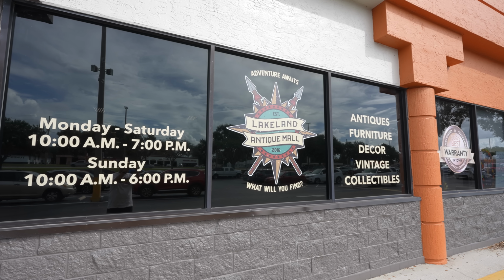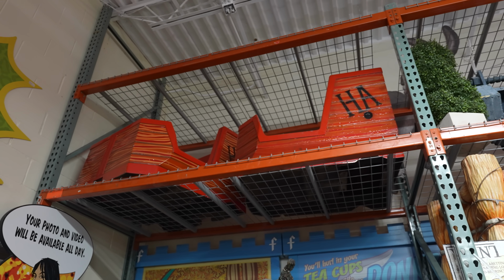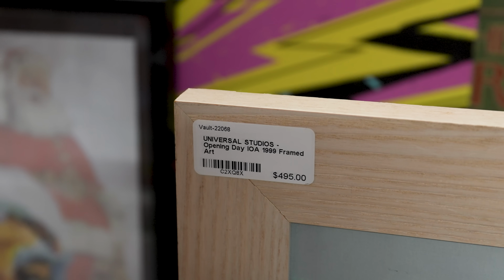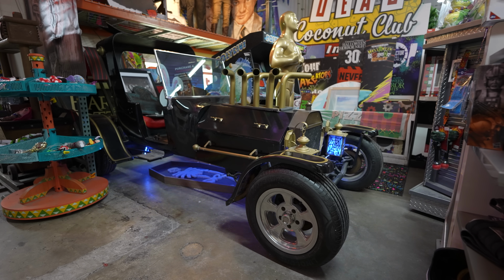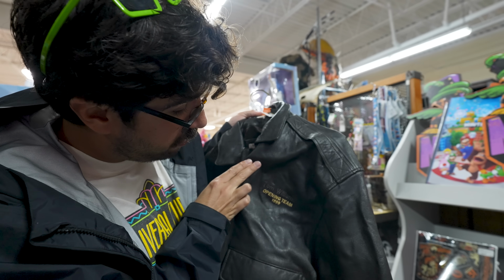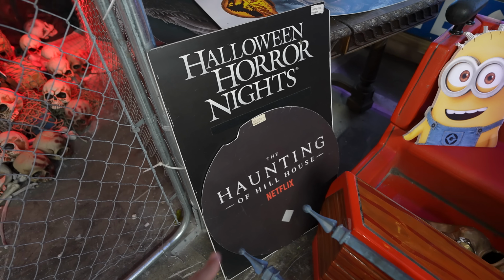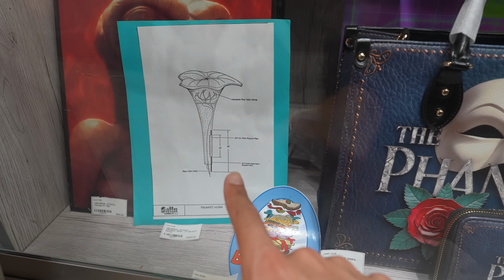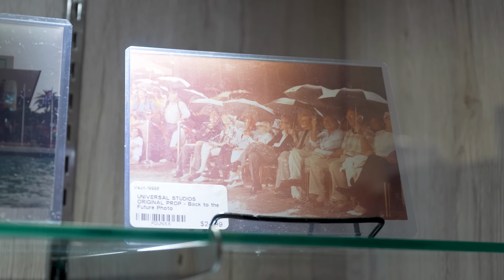Universal Orlando HISTORY at the Lakeland Antique Mall!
I'm visiting the Lakeland Antique Mall for the very first time to uncover and share some Universal Orlando history!